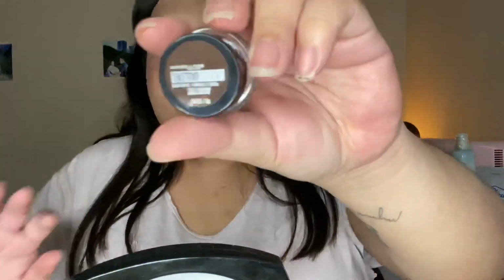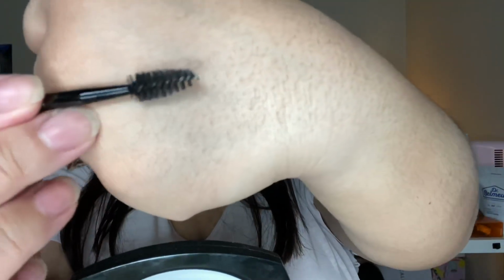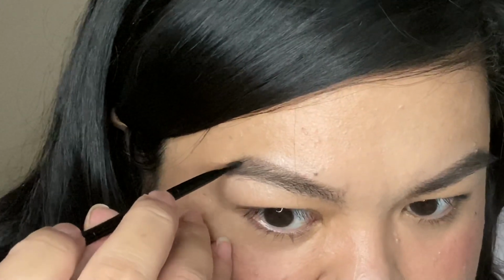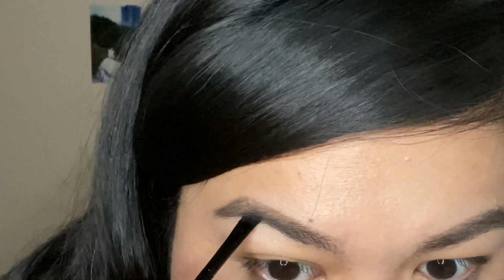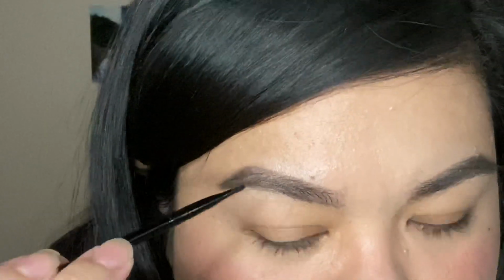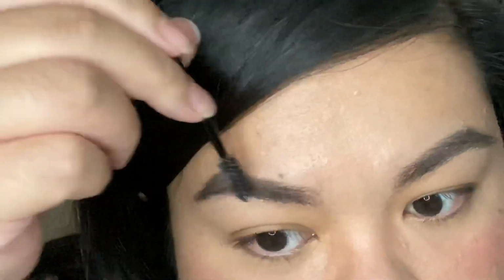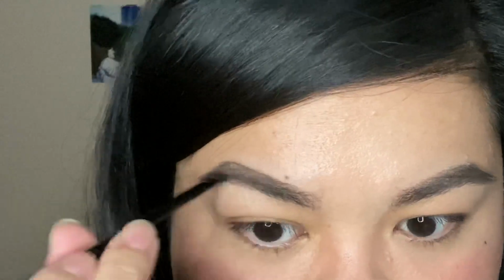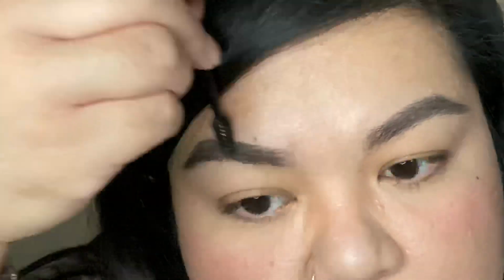TUTORIAL - Eyebrows using eyebrow pomade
Love,
Charm

Nicole's IG: nicoleyuenbrows
Kiana's IG: kianajade.pmu